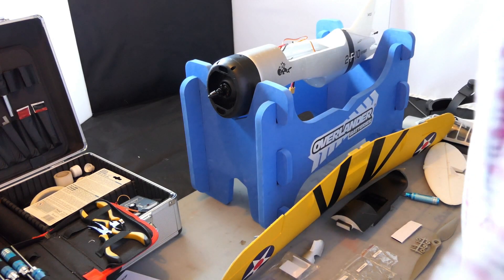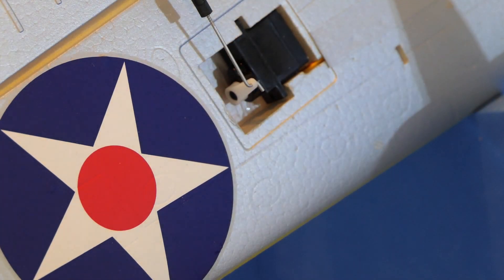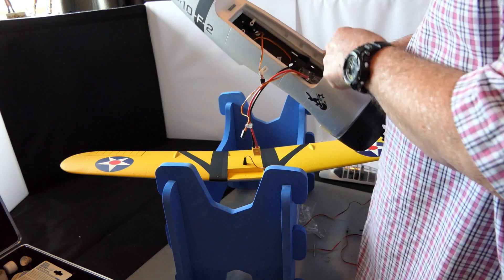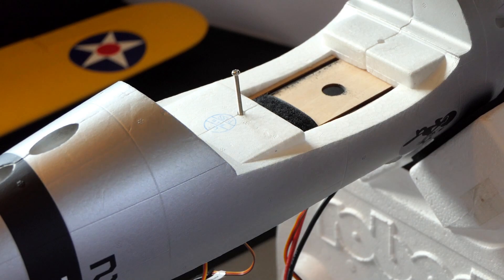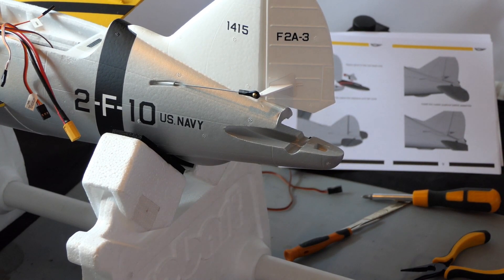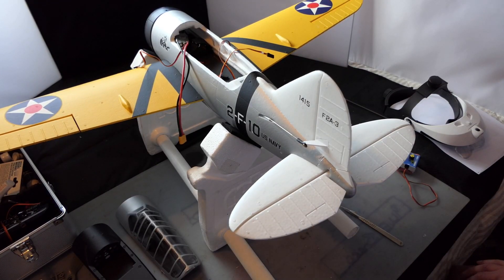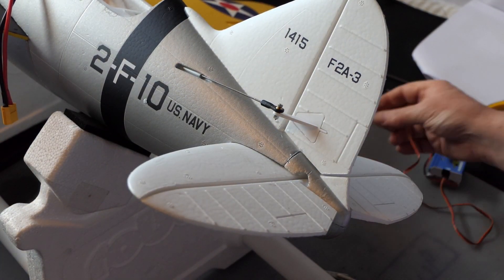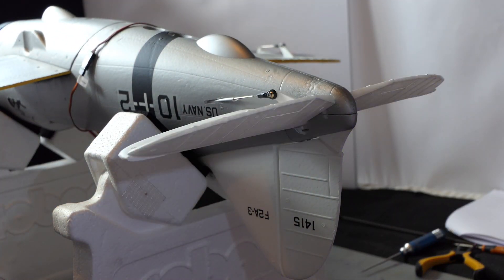Assembly - Durafly - Brewster F2A Buffalo - Part 1 of 2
Another Three weeks have been added to the UK Lock-down  I decided to celebrate and start work on my Durafly Brewster F2A Buffalo

The build was not without its issues.